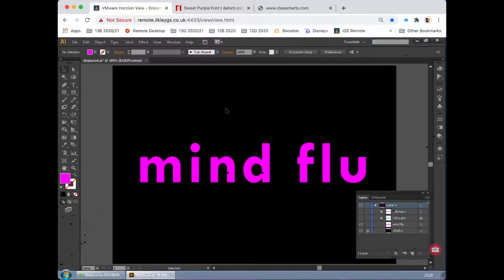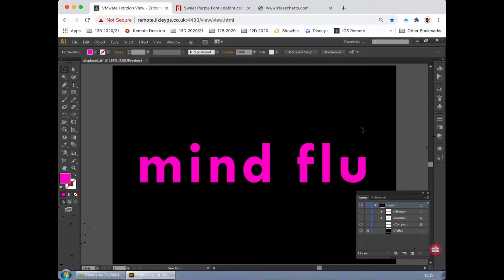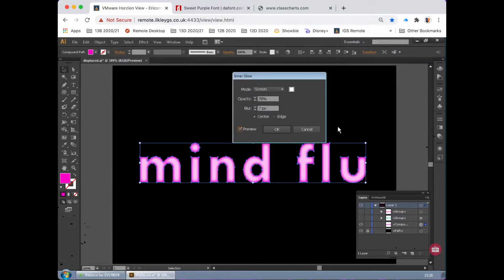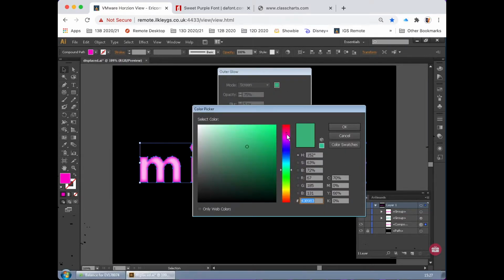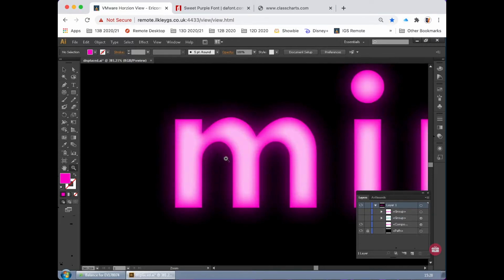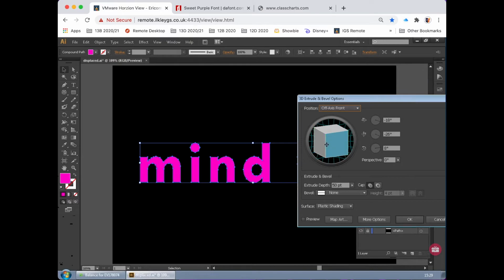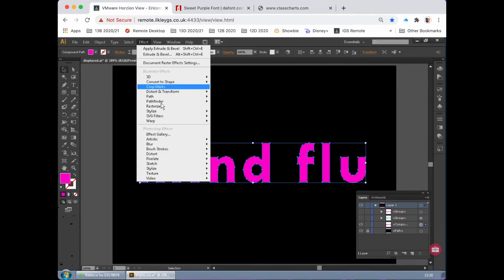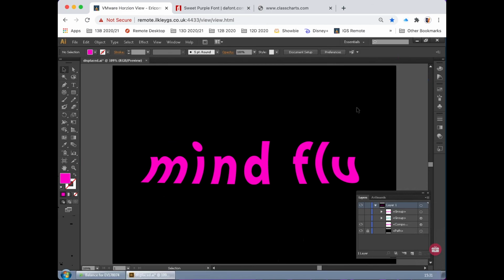9 Special Effects